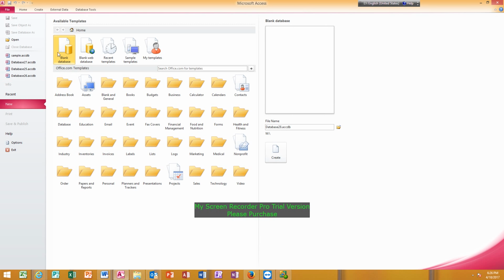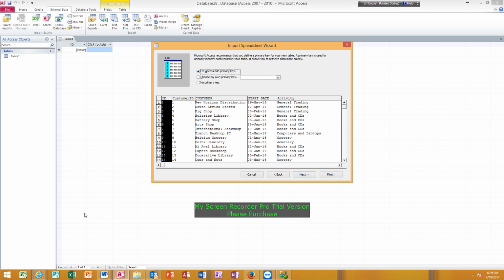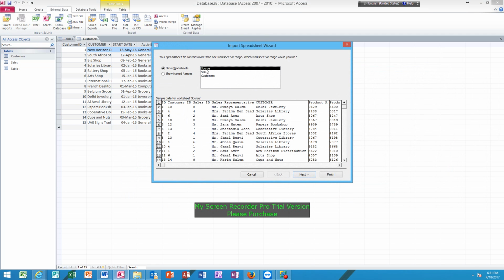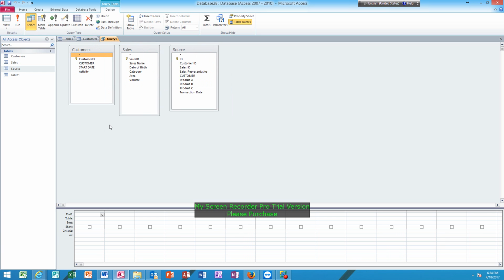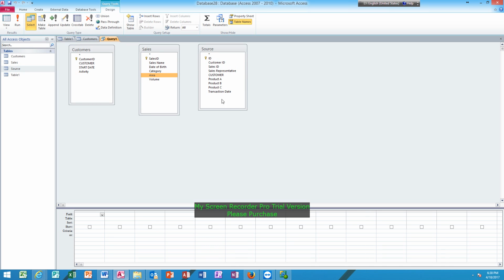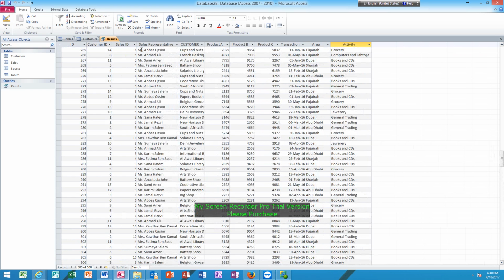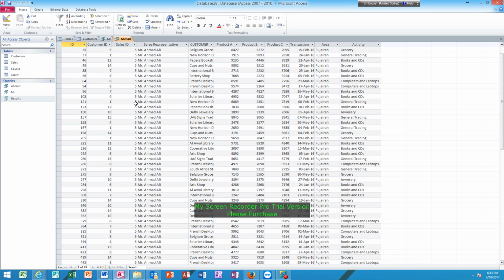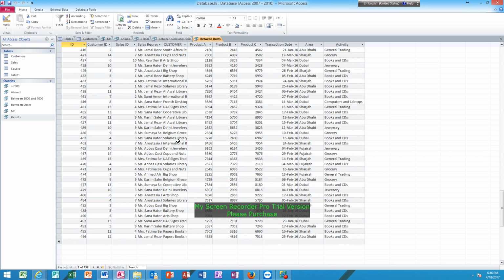Access Database Lesson 2